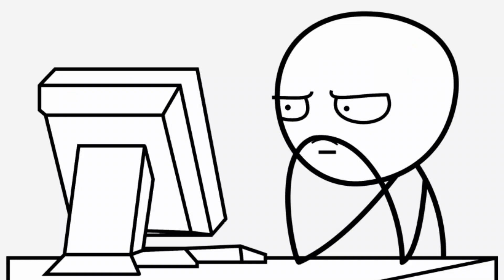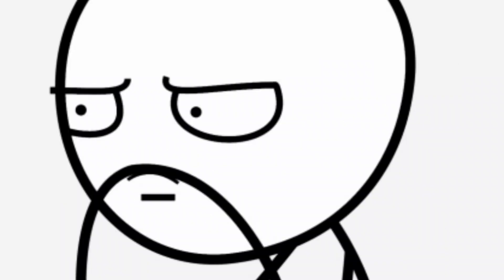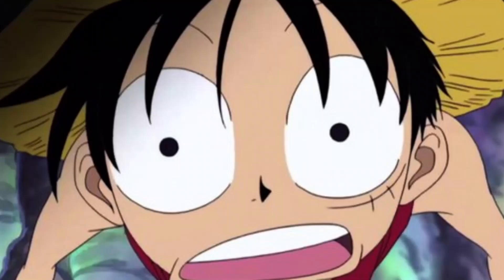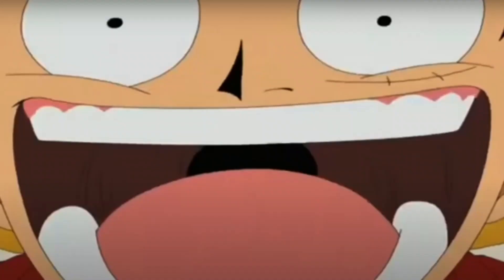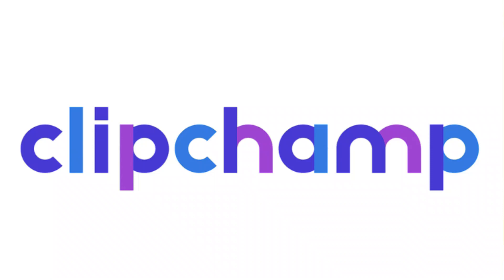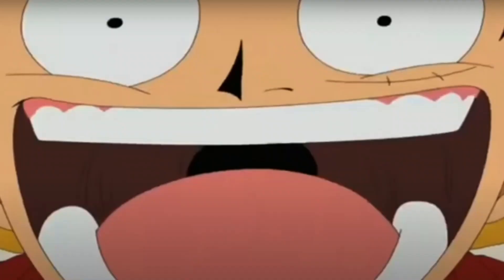A Special Announcement...